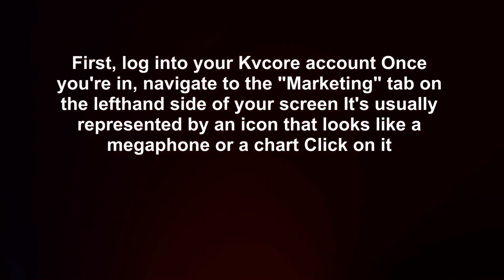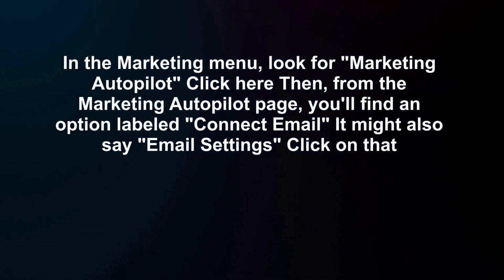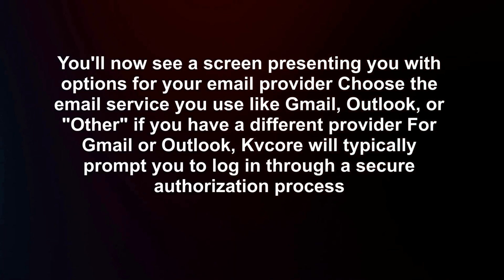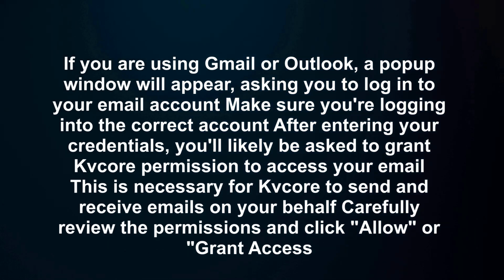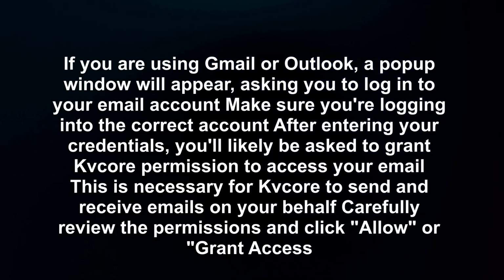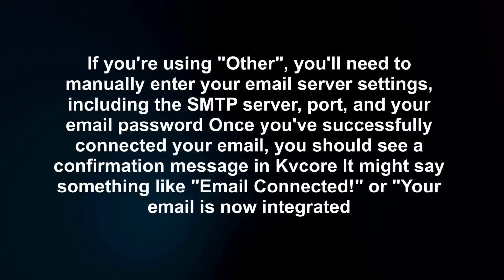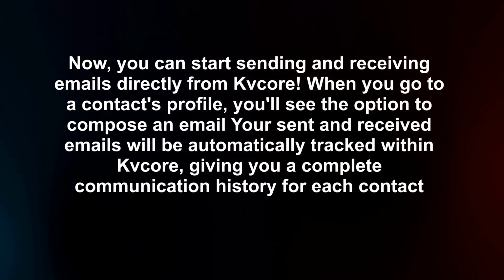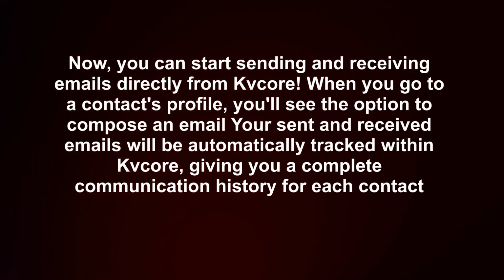How to Connect Email to Kvcore - GUIDE!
How to Connect Email to Kvcore guides you through the steps of linking your email account to Kvcore, enabling you to send and receive emails directly from the platform, track email communications with contacts, and streamline your workflow, improving efficiency and centralizing your communication efforts.

00:00 Intro
00:11 Connect Email to Kvcore
00:24 Navigate to Marketing Tab
00:33 Marketing Autopilot and Connect Email
00:41 Choose Email Provider
00:48 Gmail or Outlook Login
01:01 Email Integration Confirmation
01:09 Sending Emails from Kvcore
01:17 Streamline Workflow